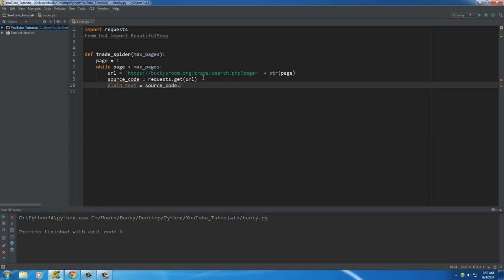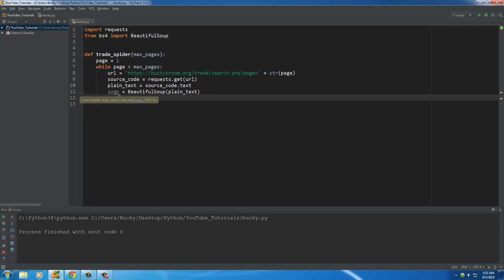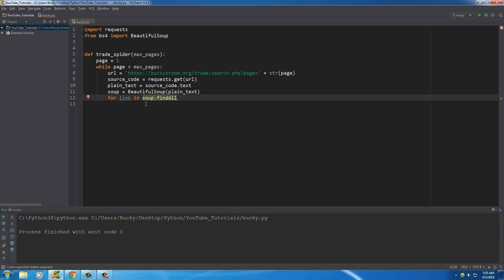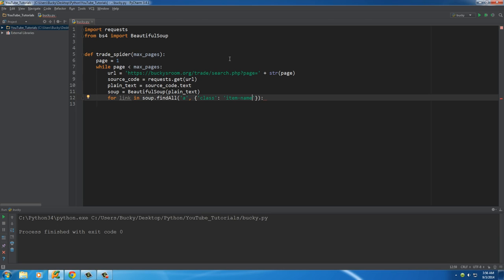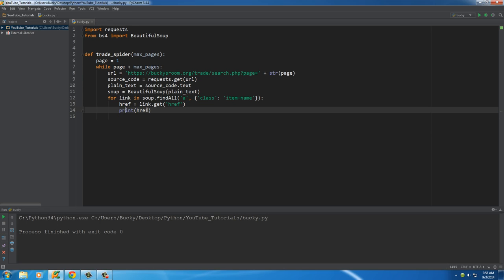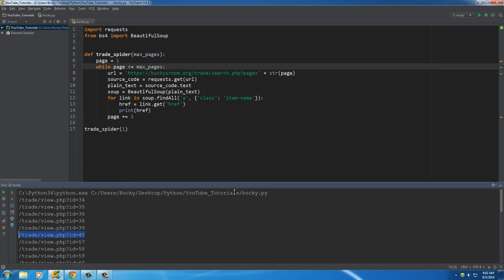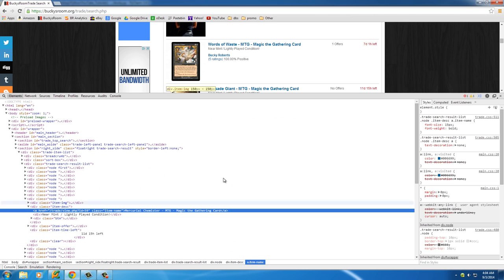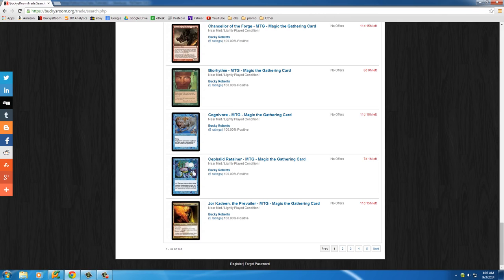Python Programming Tutorial 26 - How to Build a Web Crawler 2/3